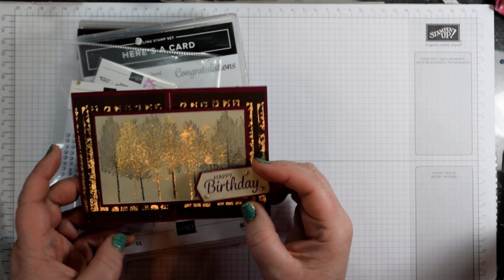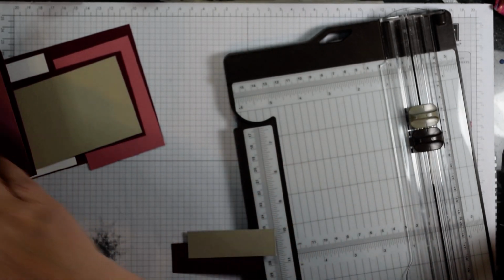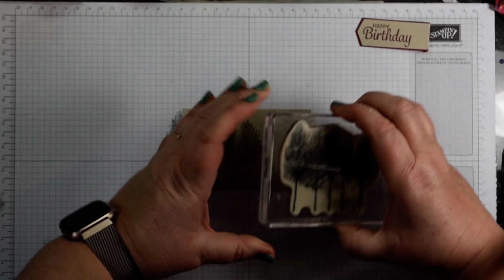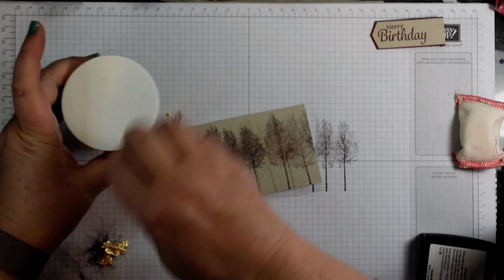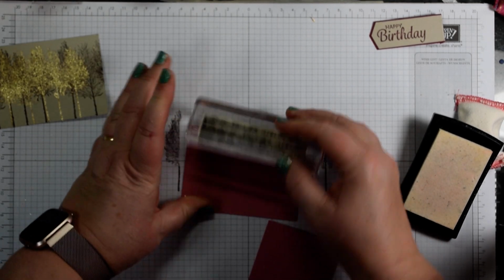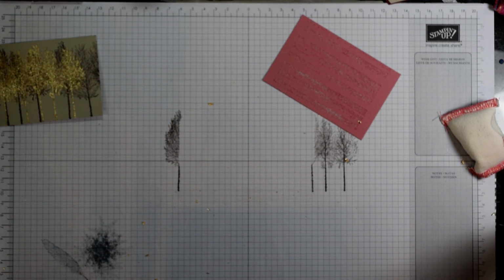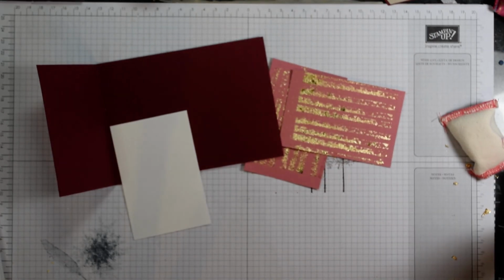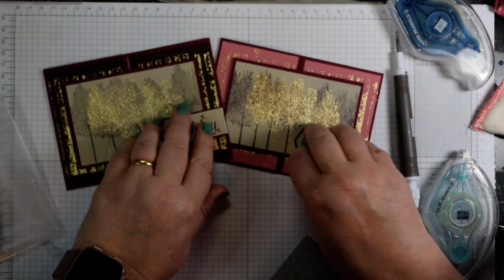Fun Fold #115 How to make a gilded winter birthday card Stamp Around UK Video Hop CRAFT HOW TO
How to make a gilded winter birthday card Stamp Around UK Video Hop Fun Fold CRAFT HOW TO